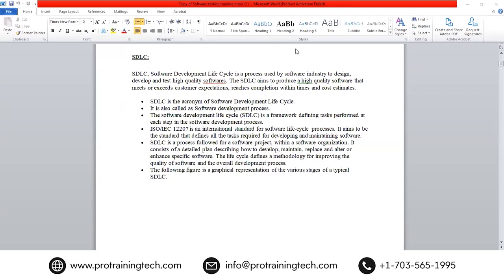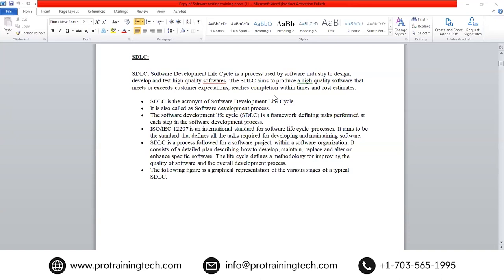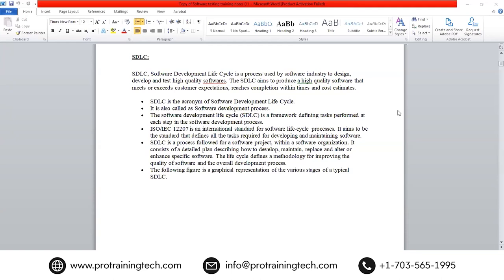Software Testing Tutorial for Beginners | Lecture 4 What is software development life Cycle?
If you are a beginner looking to learn about software development, you might have heard about SDLC life cycle. SDLC, which stands for Software Development Life Cycle, is a process that software developers use to design, develop, test, and deploy high-quality software. In this video, we will be discussing the SDLC life cycle and its different phases in detail.

We will start by explaining what SDLC is and why it is important in software development. Then, we will dive into the different phases of SDLC, including planning, design, development, testing, and deployment. For each phase, we will provide a real-life example to help you understand the concept better.